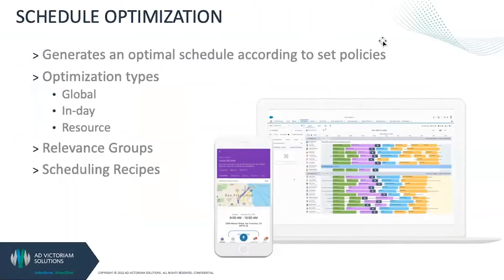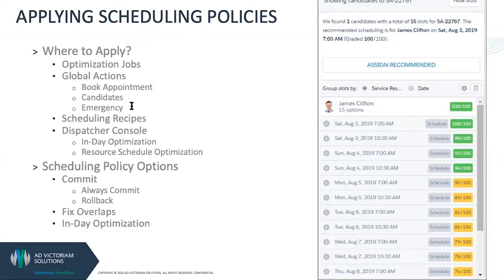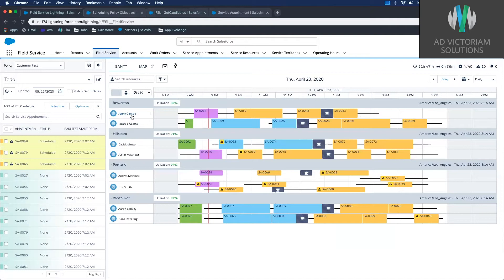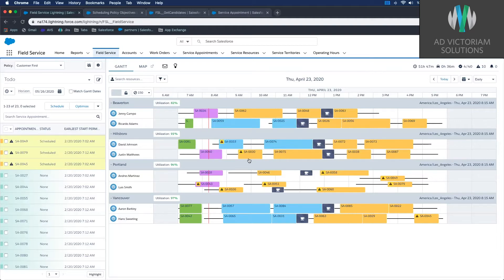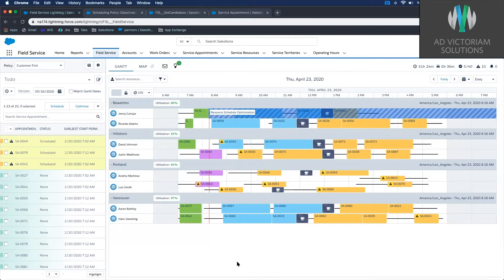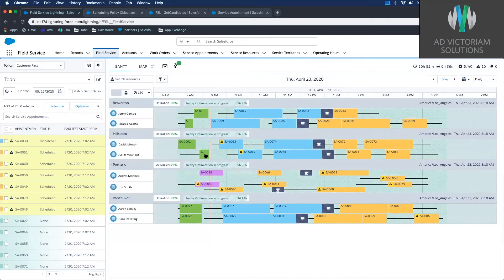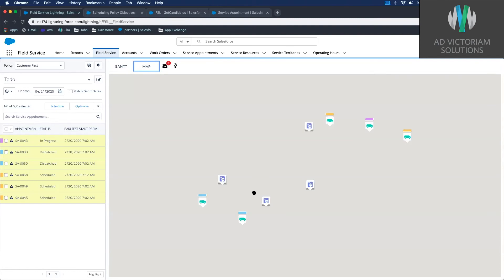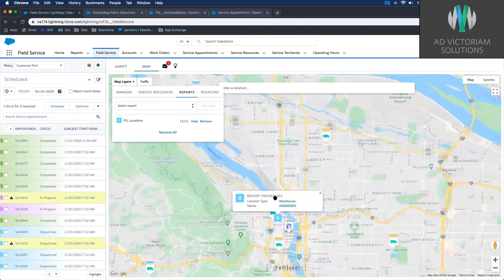Schedule Optimization - The Power Behind FSL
Learn the power behind Salesforce's Field Service Lightning (FSL), Schedule Optimization.